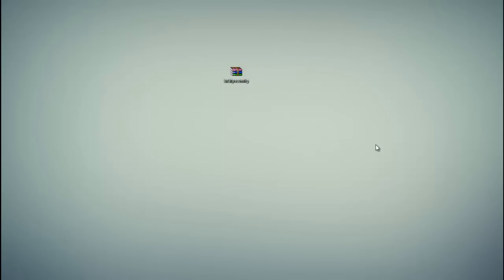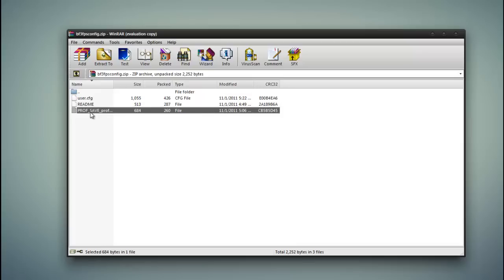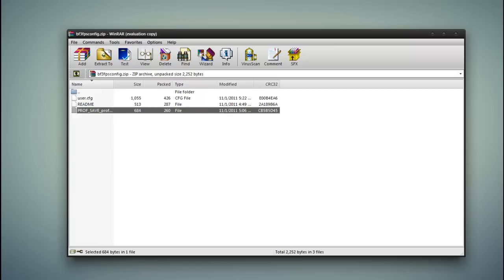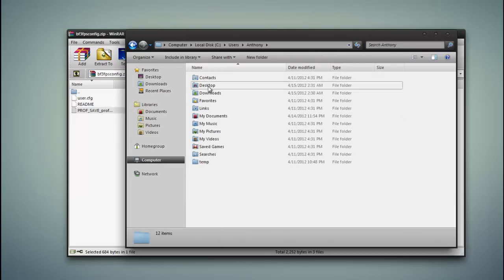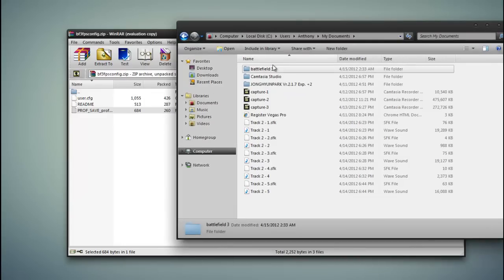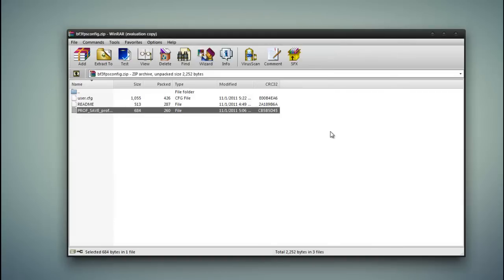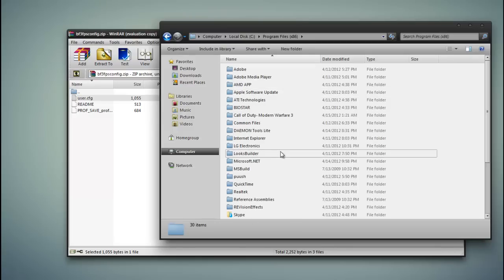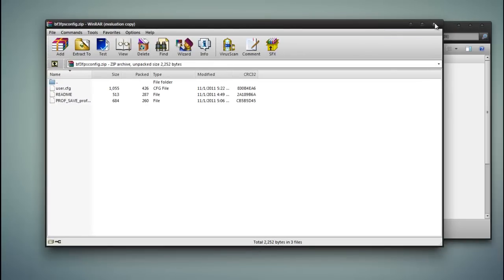How Increase Framerate In Battlefield 3 (File Download)